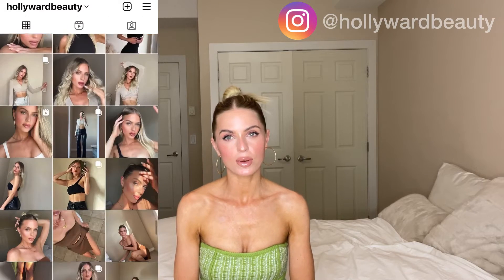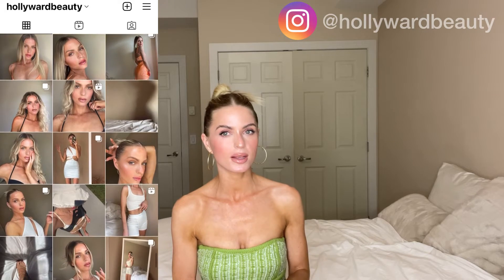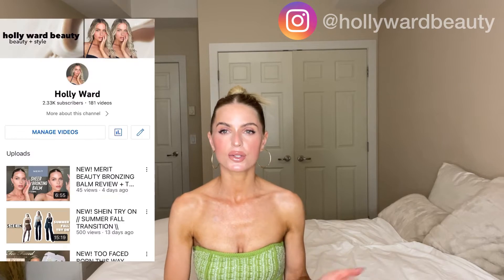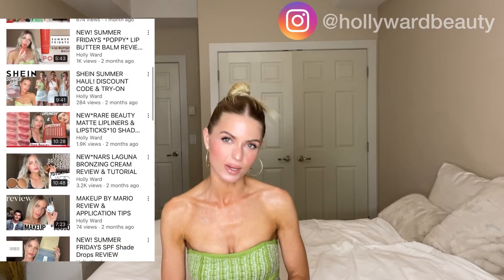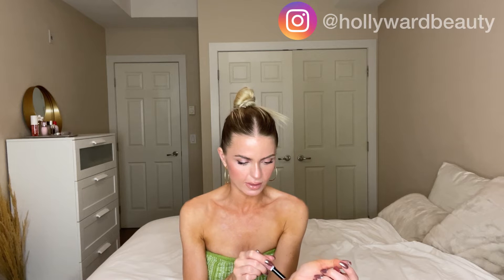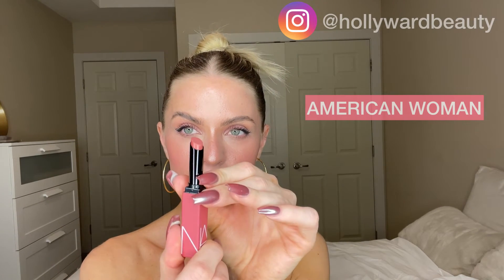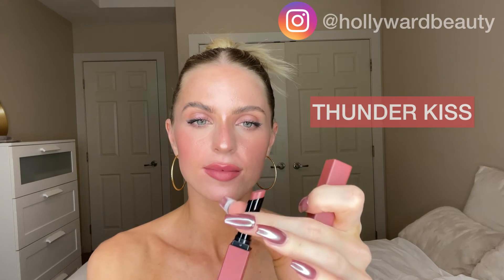NEW! NARS POWERMATTE LIPSTICK // REVIEW & TRY ON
NARS power matte lipstick review + try on 🤍

SHOP MY: 〰️ 〰️ 〰️ 〰️ 〰️ 〰️

POSHMARK CLOSET -

DISCOUNTS: 〰️ 〰️ 〰️ 〰️ 〰️ 〰️